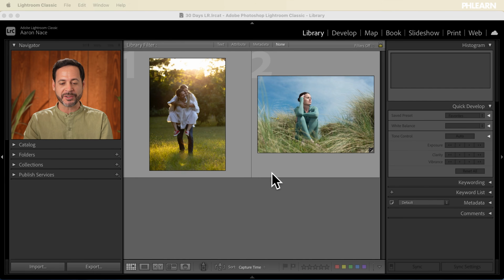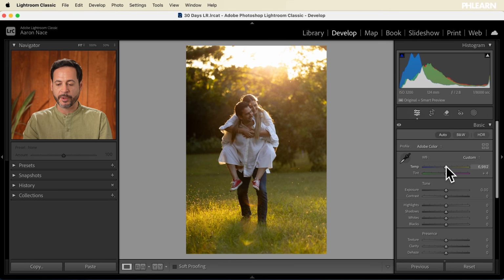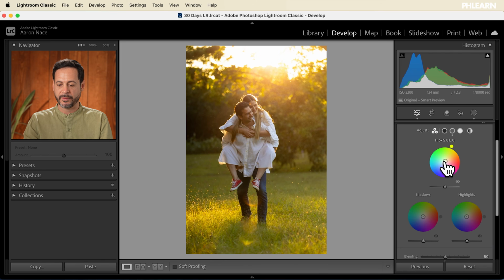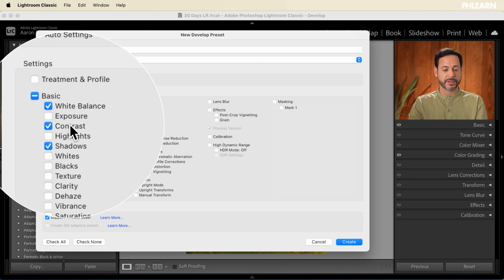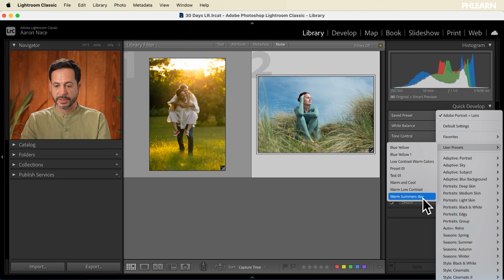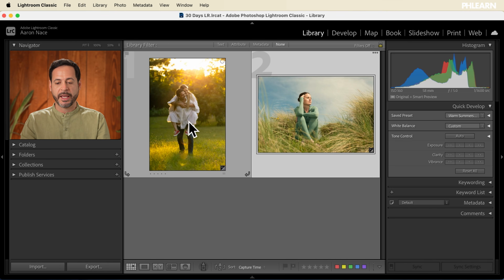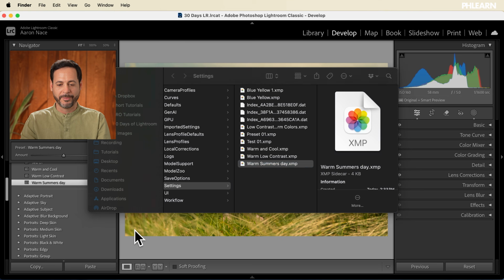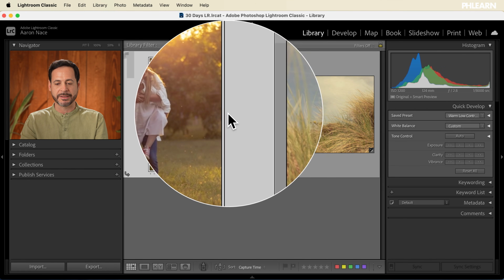How to Create Presets in Lightroom - Day 12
▶ Download the 2 sample RAW files and Lightroom preset for this tutorial (free with a PHLEARN account)

Master Lightroom presets! On day 12 we'll show you how to create, apply, and export your own unique looks. We'll cover everything from basic adjustments to complex masking and color grading, enabling you to build and even sell your signature styles. To help you practice your new skills, we're including 2 RAW files and a Lightroom preset!

CHAPTERS
0:00 Welcome to Day 12 - Creating Presets
0:42 Reviewing the Sample RAW Images
1:02 History and Presets Panels Explained
1:54 Basic Adjustments: Warmth, Shadows & Vibrance
2:24 Adding a Warm Sky with a Radial Gradient Mask
3:17 Color Grading (Callback to Day 9)
4:20 Creating and Naming Your Preset
4:52 Choosing Which Settings to Include
5:49 Applying the New Preset
6:11 Applying the Preset to a Second Image
6:32 Undo and Reapplying via the Develop Module
7:16 How Masks Update for New Subjects
7:59 Comparing Before and After
8:20 Exporting Presets to Sell or Share
9:01 Importing Presets Back into Lightroom
10:46 Wrap-Up and What's Next

Follow along with all 30 episodes of 30 Days of Lightroom, a free series designed to take you from beginner to advanced in Lightroom Classic!